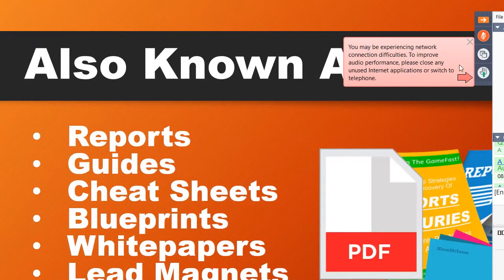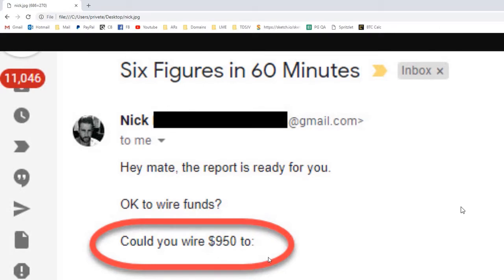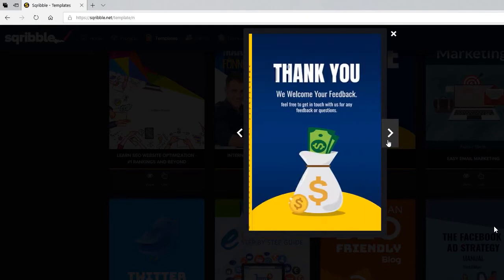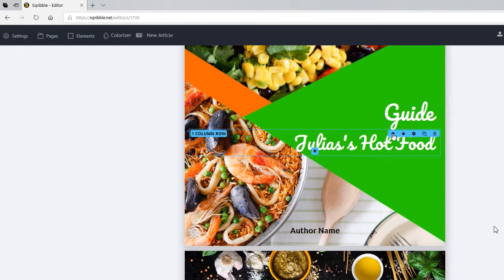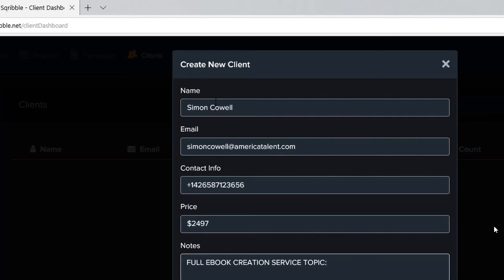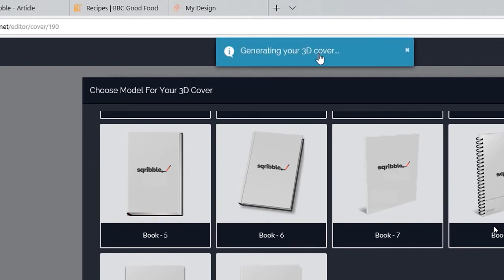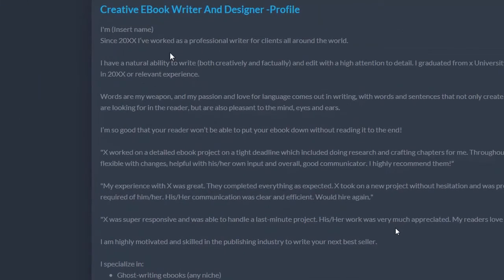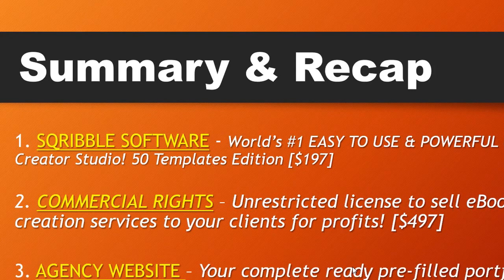Sqribble Review, Training and Demo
Sqribble is an incredible and revolutionary software for Creating Amazing eBooks & Reports In 5 MINUTES Without Typing A Word!

Features:

# All-In-One Sqribble Software
# 50 Unique Ebook Templates
# 15 Profitable Niche Categories
# Automatic Content Engine
# Add Unlimited Pages
# Add Your Own Media
# Fully Customizable Ebooks
# 300+ Google Fonts
# 1000+ Stock Library
# Sell Designs For Profit
# Client Management Dashboard
# 1-Click Feedback Engine
# FREE Commercial License